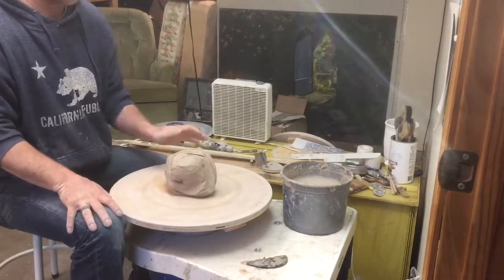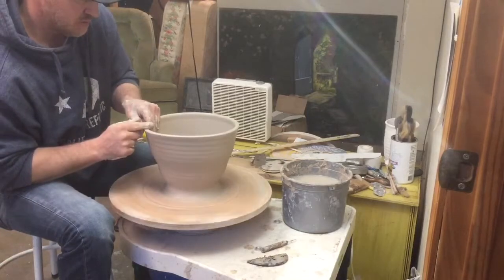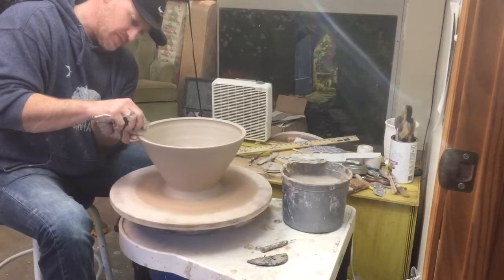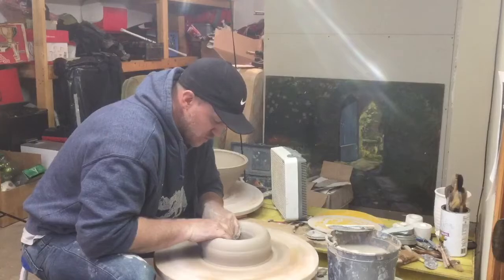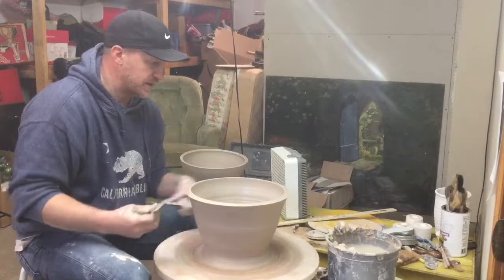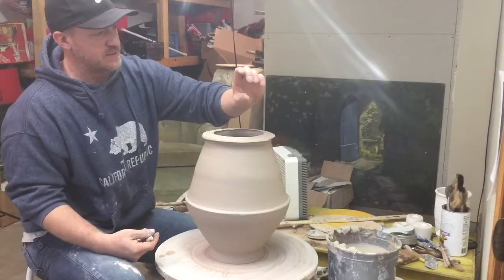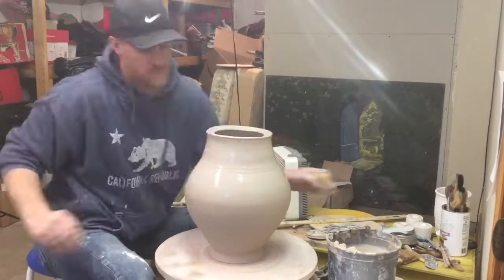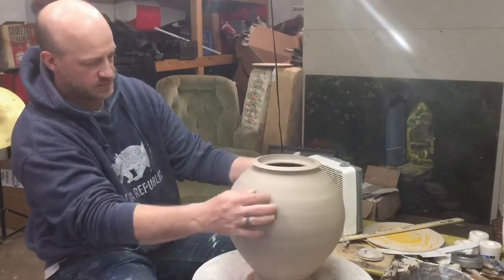Ceramics: Throwing A Two Piece Jar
Mr. Christian demonstrates how to throw both pieces for a two-piece jar on the potter's wheel, plus assembly and minor trimming.